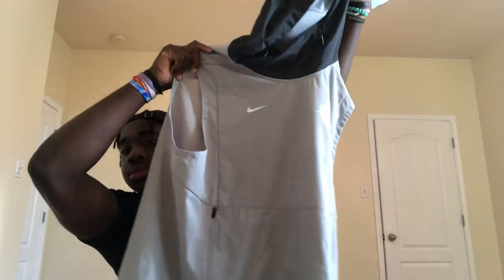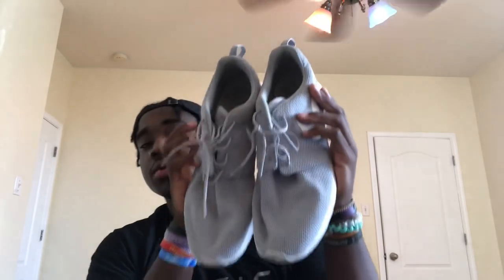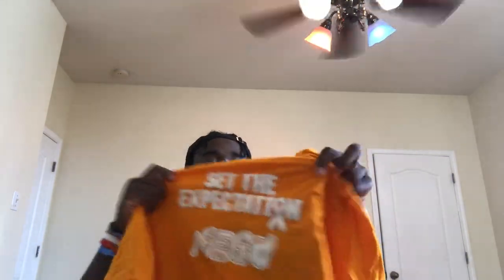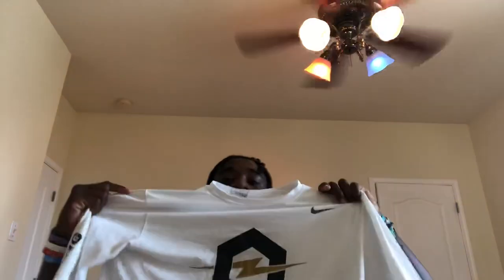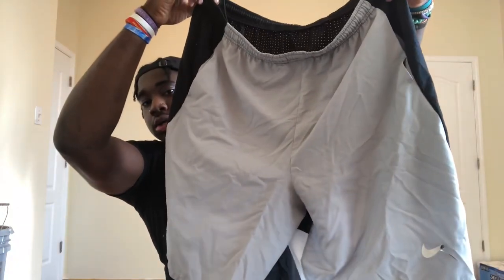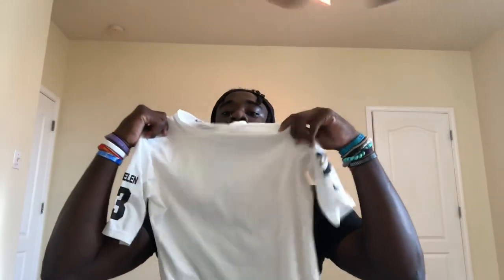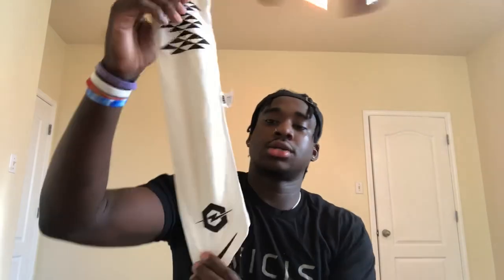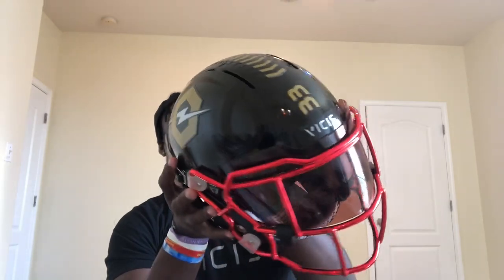THE NIKE OPENING FINALS 2019 GEAR !